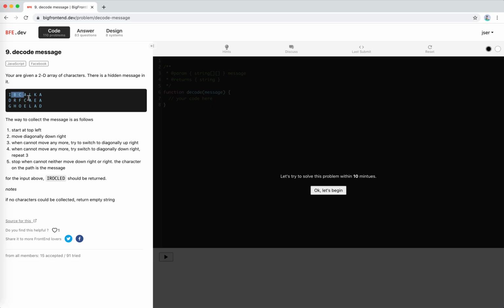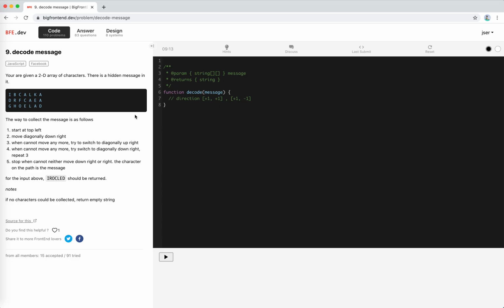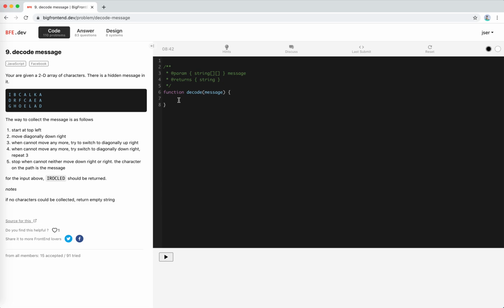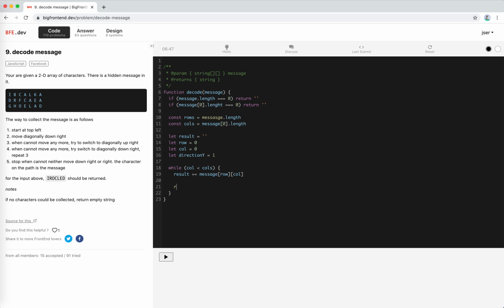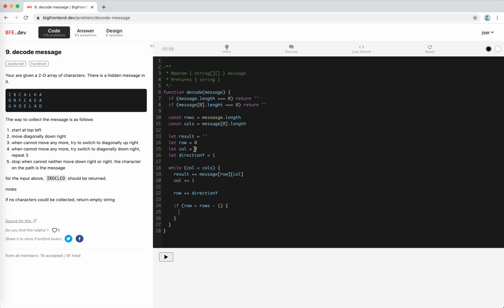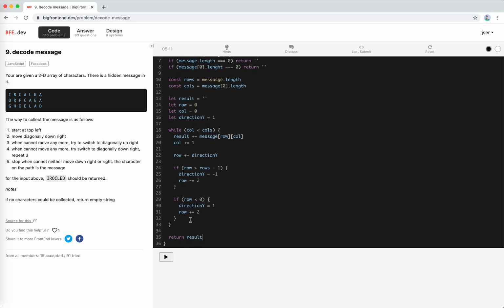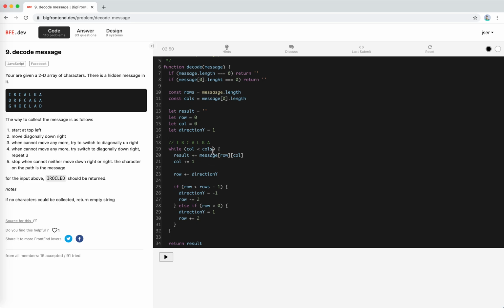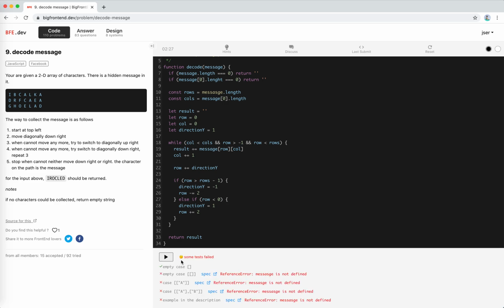BFE.dev#9 decode message (Facebook) | JSer - Front End Interview questions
This problem is said to be from Facebook.
An easy one, but not easy if only given a short period of time.